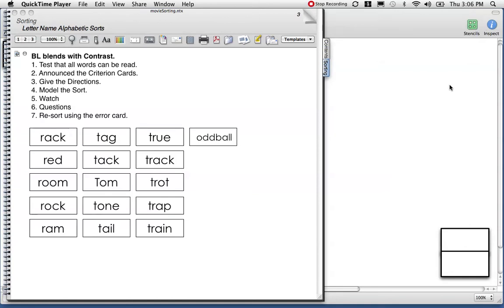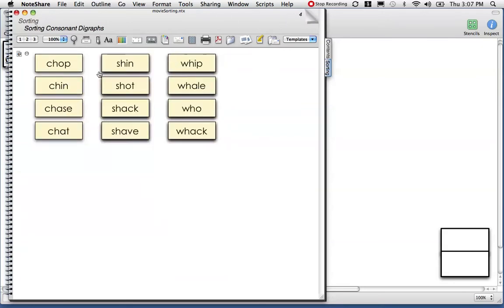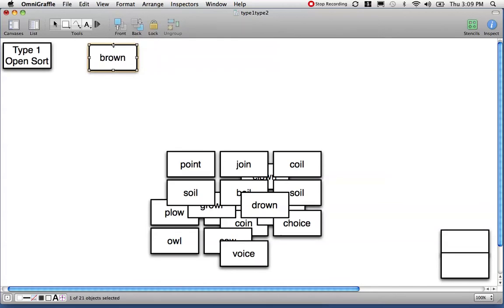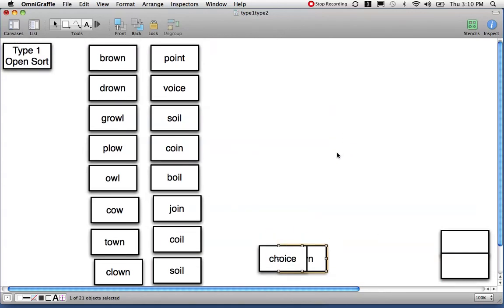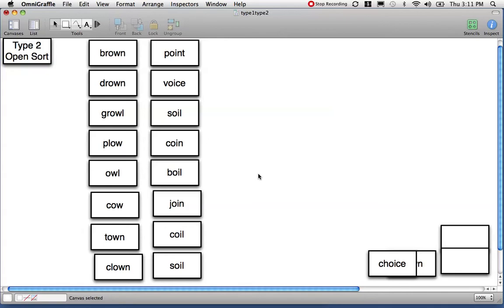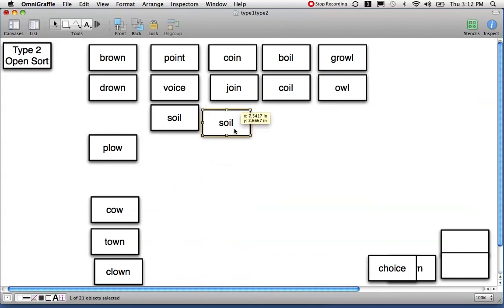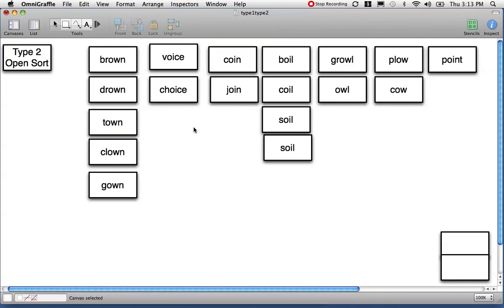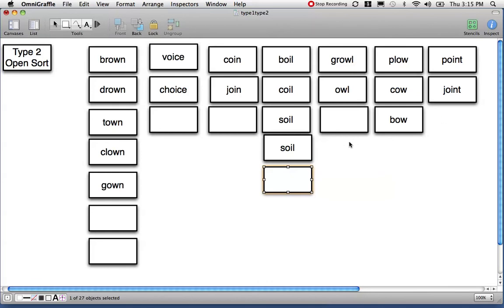Type 1 and Type 2 Open Sorts using Within Word Spelling Patterns.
Type 1 open sorts allow students to alternate turns to sort into patterns which the students create.  Type 2 open sorts require one student to create categories and complete sorting into the columns used.  The 2nd student has to say what the common element is in each column that defines the sort.  Next, the students can create additional subcategories from the words in the original columns.  Students sort and re-sort into new subcategories.